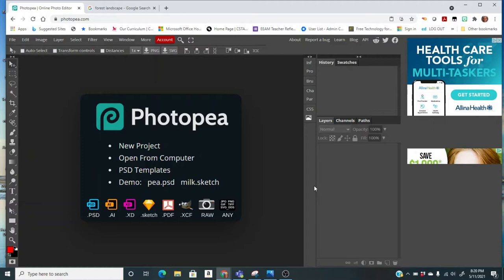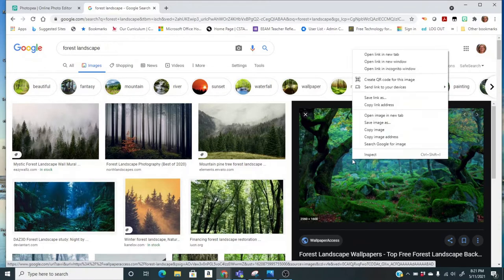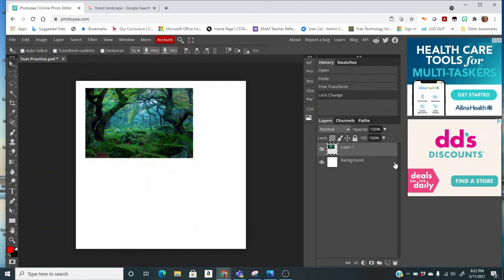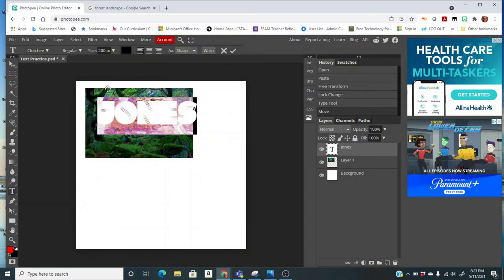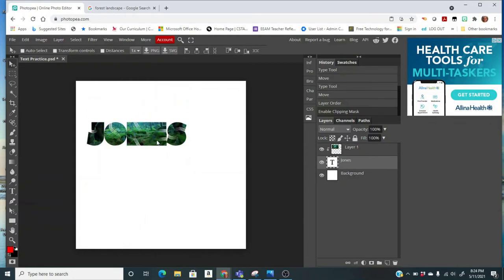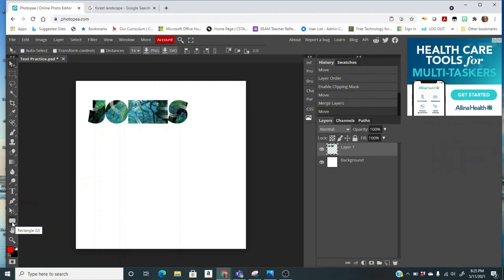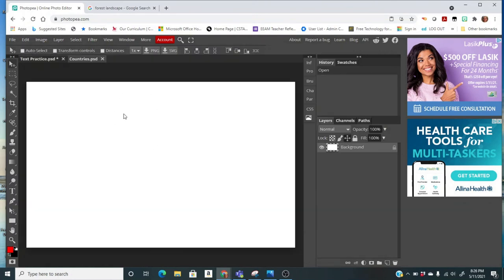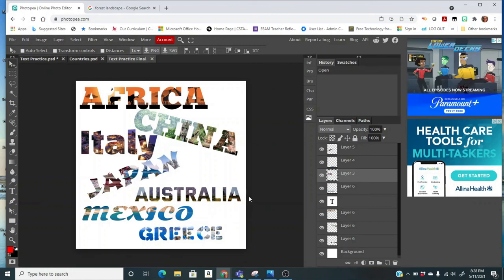Image in Text with Photopea